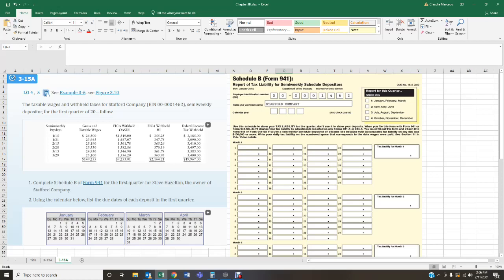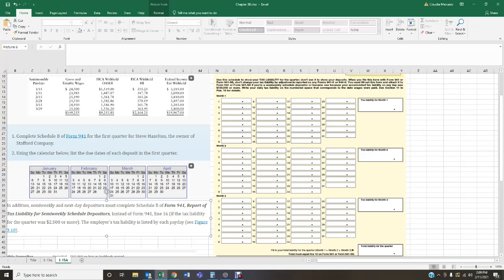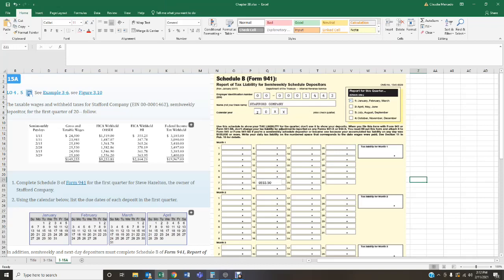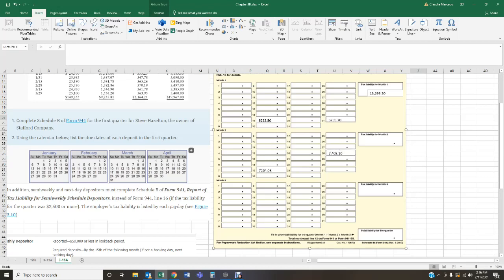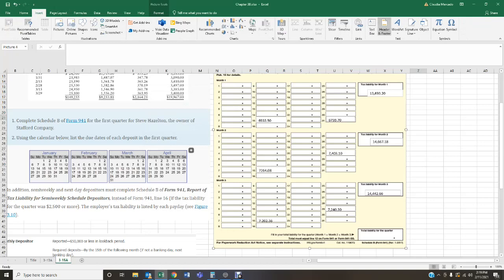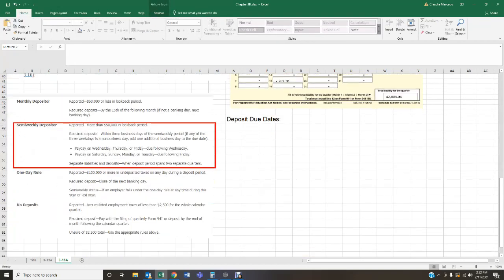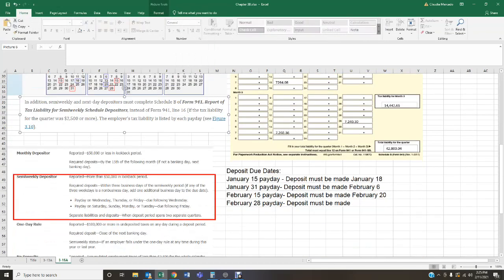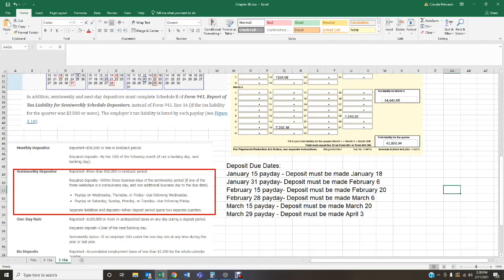ACNT 1329 - Payroll &amp; Bus Tax Accounting : 3-15A